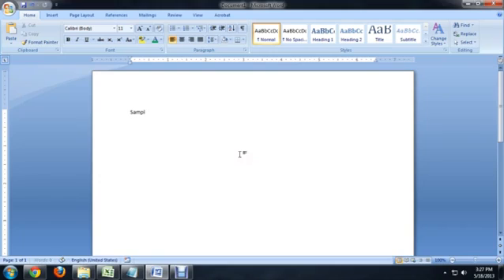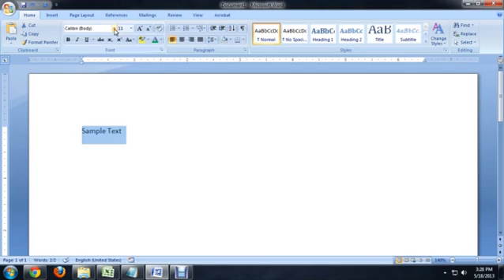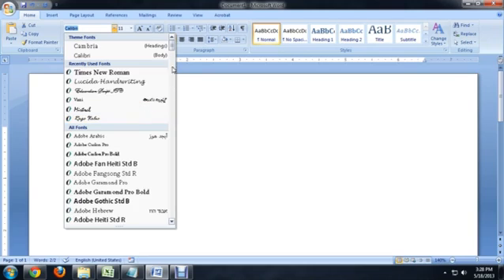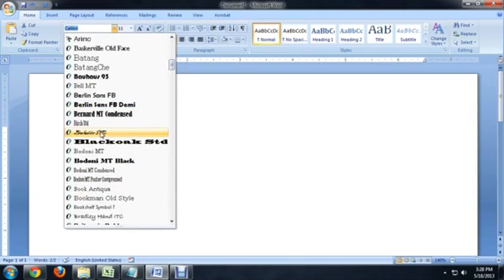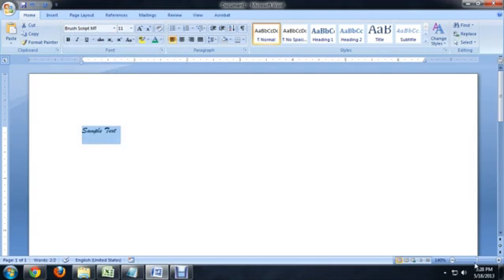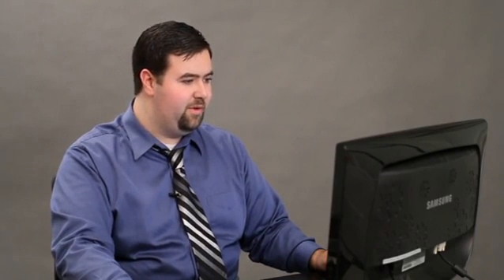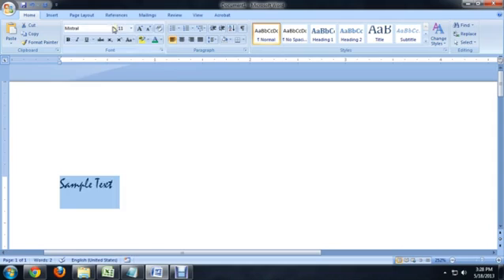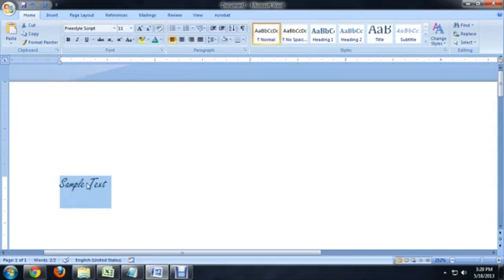How to Download Cursive Writing Onto Microsoft Word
How to Download Cursive Writing Onto Microsoft Word. Part of the series: Tech Niche. Downloading cursive writing onto Microsoft Word will require you to change the font of your document. Download cursive writing in Microsoft Word with help from a computer science and media production professional in this free video clip.